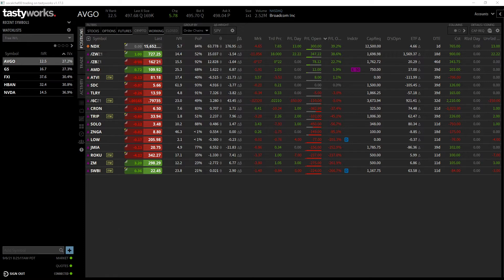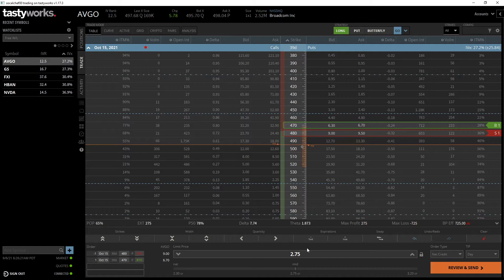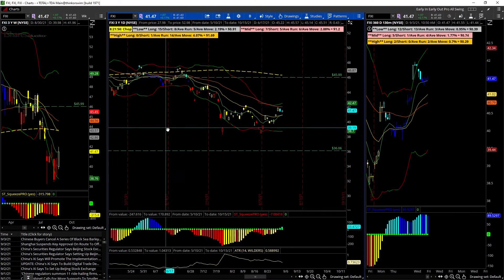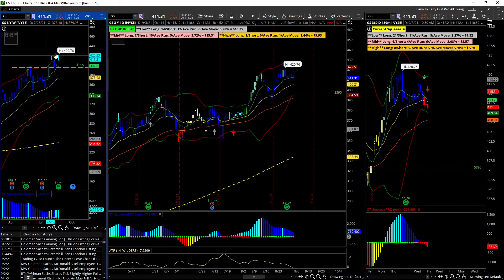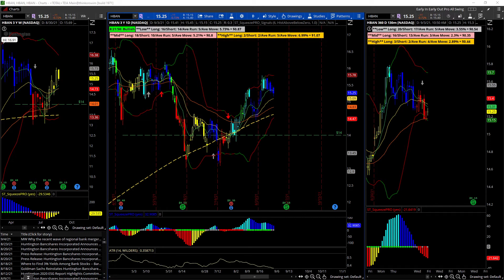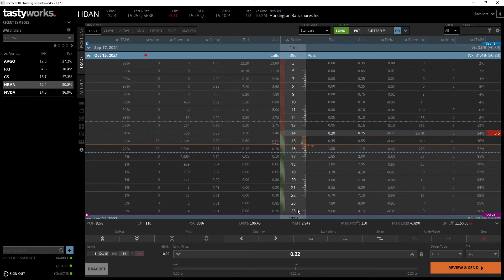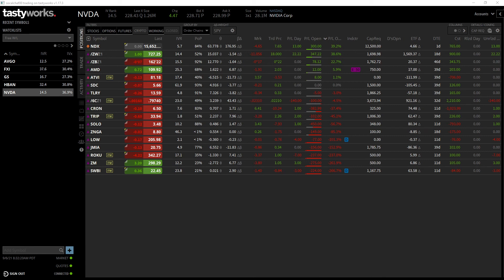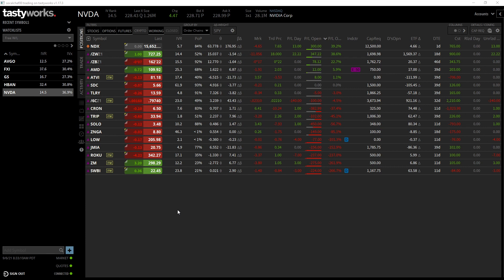9/7 Watchlist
Hope you're all enjoying your Labor Day Weekend and being safe out there.
Here is the quick watchlist for the short week this week.
I am looking at the following plays :

$AVGO Vertical Put Spread
$FXI Strangle
$GS Vertical Put Spread
$HBAN Short Put
$NVDA Vertical Put Spread